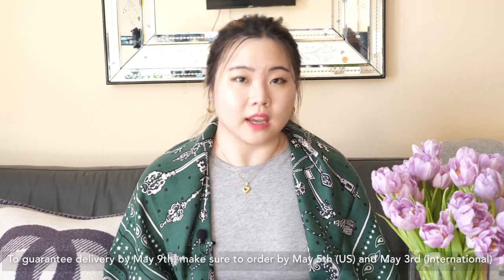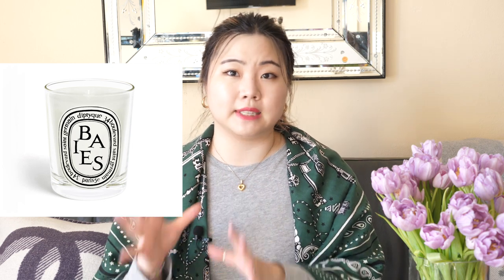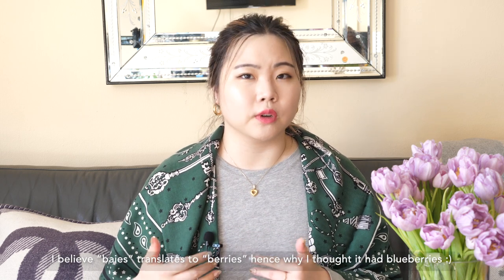Top 10 Luxury Mother’s Day Gifts from HERMES, CHANEL, LV, FERRAGAMO & MORE | myclosettravels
Hi everyone! 💕 Thanks so much for tuning in. Today I'm sharing the top 10 luxury gifts for Mother’s Day 😍 Here in the United States, Mother’s Day 2021 is coming up May 9th 🥰 And these are all gifts that I have actually given my mother before, so they are all tried and true❣️Even if the specific item is not within your budget, I hope you can get some great ideas for types of gifts to make Mother’s Day special this year 💕 What is your favorite gift idea?

☑️ ITEMS MENTIONED:
💎Ana Luisa is the perfect treat or gift and they are currently running an exclusive Mother's Day sale!
I know you will love them! analuisany 💎
Ana Luisa Pietro Cuff Bracelet*
Ana Luisa Catherine Rivet Hoop Earrings*
Ana Luisa Leo Regular Long Figaro Chain*

⏱ TIMESTAMPS:
0:00 Intro
0:49 Accessories Gifts
11:28 SLG Gifts
13:29 Shoes Gifts
14:55 Home Gifts
20:26 Self Care Gifts
24:03 Conclusions

*Indicates gifted item